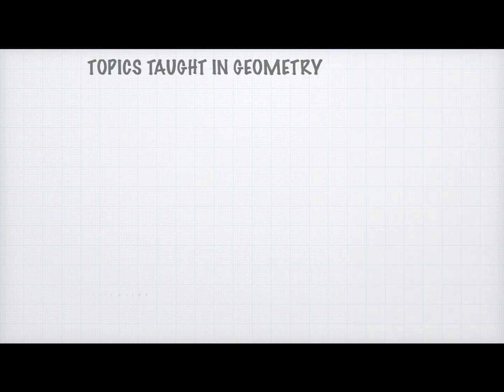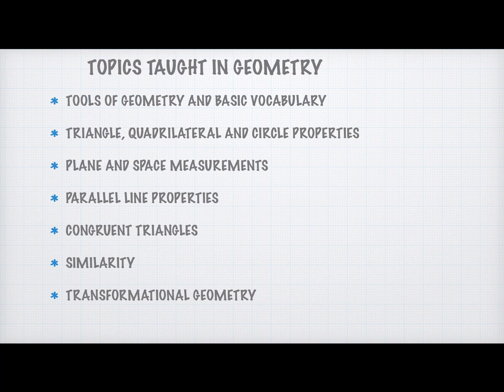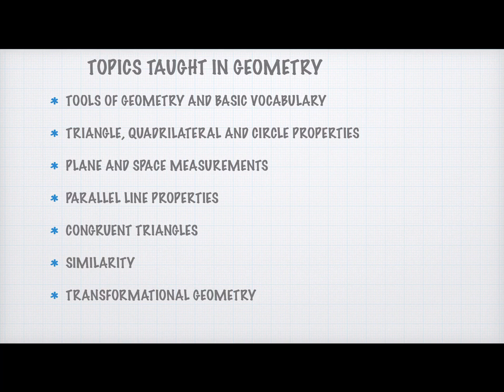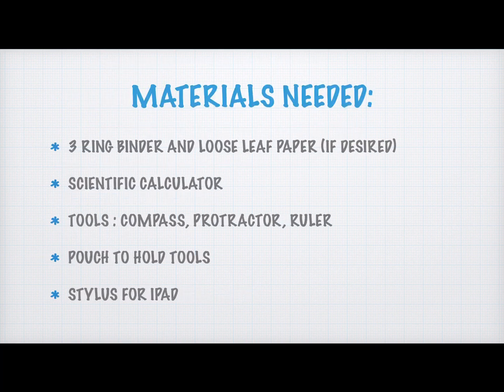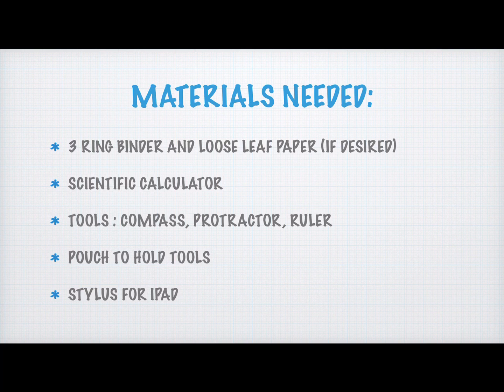D. Woodward - Geometry